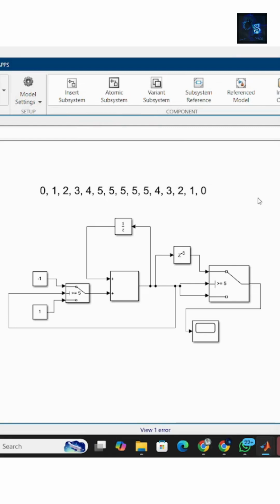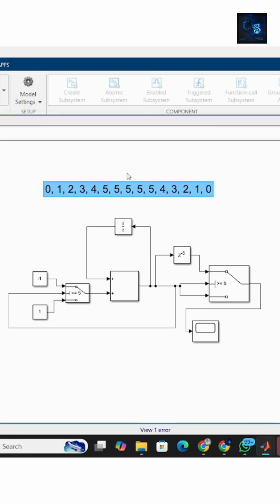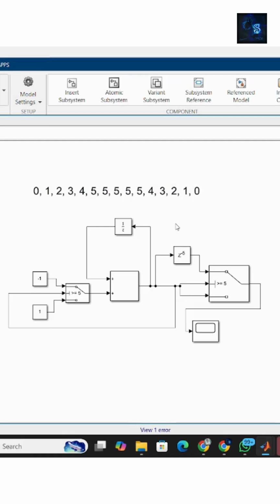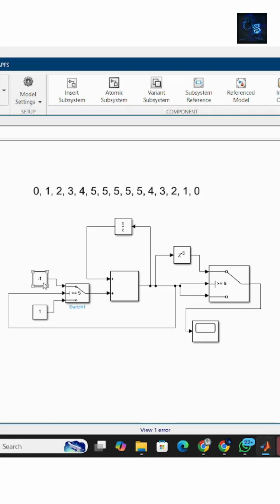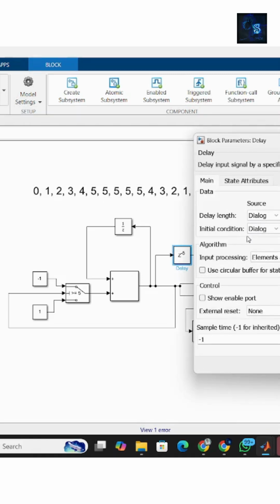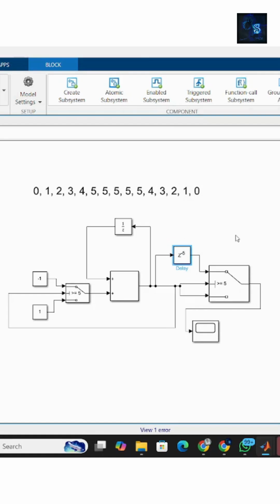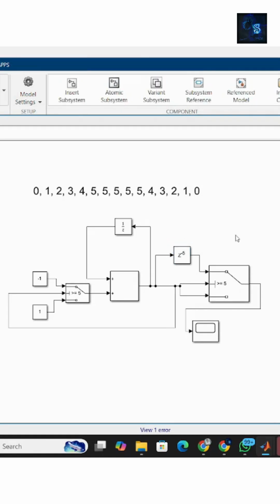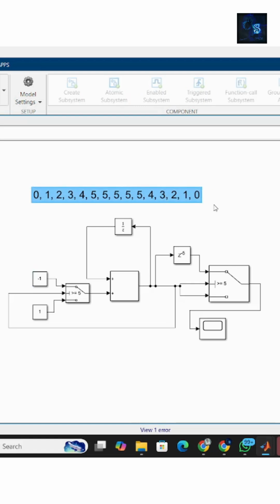Video_33 💁 Failed to implement this logic in Simulink 🫤 0, 1, 2, 3, 4, 5, 5, 5, 5, 5, 4, 3, 2, 1, 0